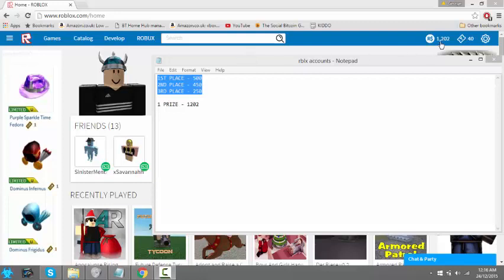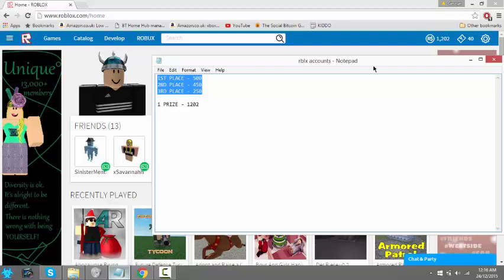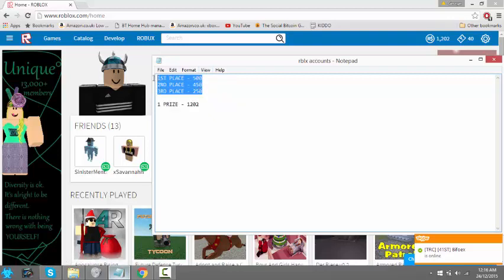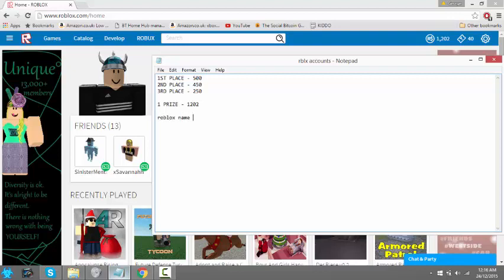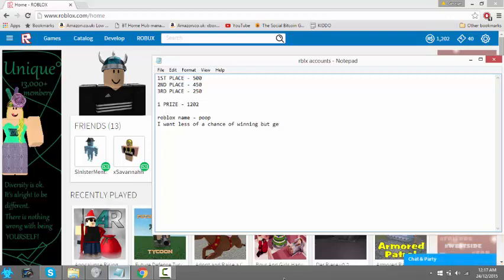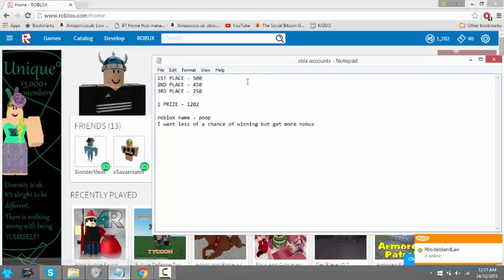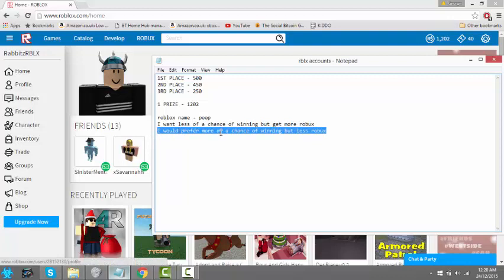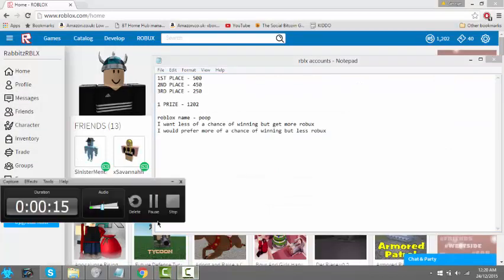Roblox Christmas Giveaway (Robux) - CLOSED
.Have a builders club membership
.Comment your roblox name and how you would prefer the giveaway to be done.
(my intro maker)